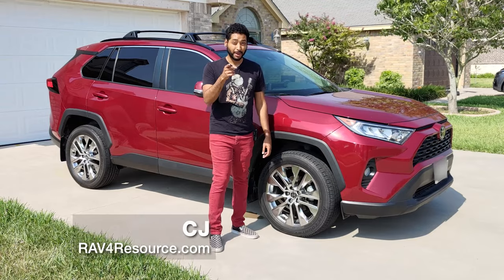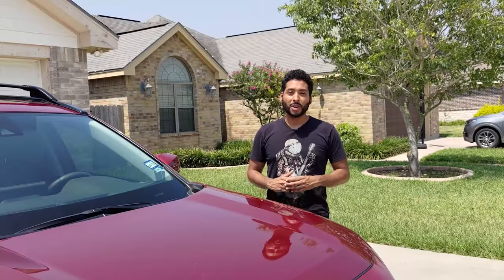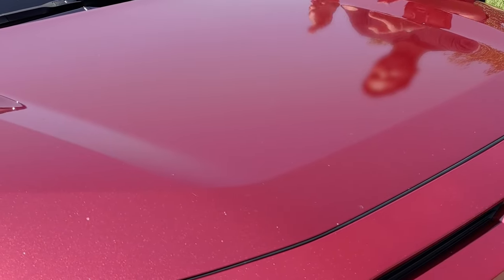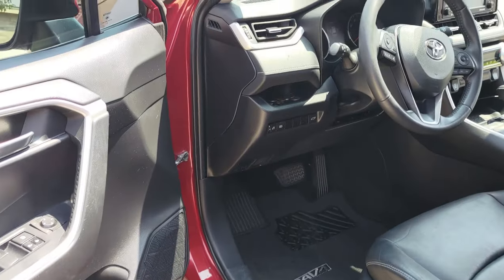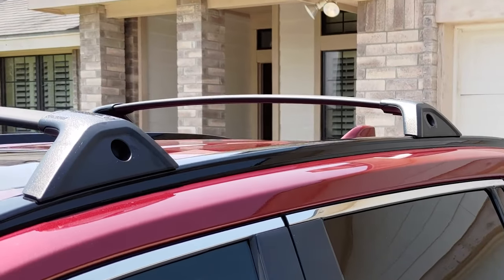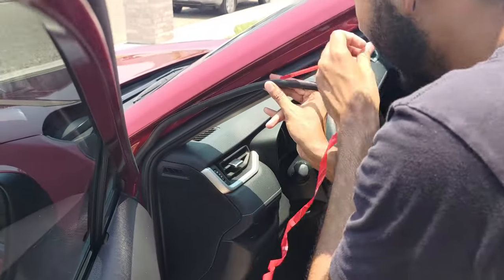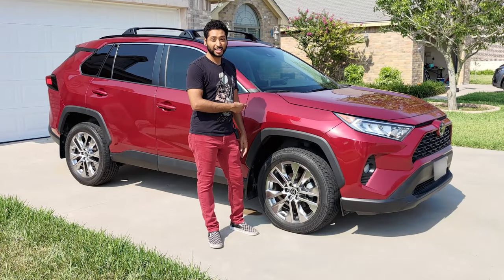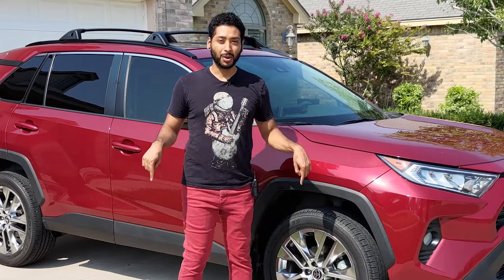Tired of Wind Noise in Your Toyota RAV4? Try These Quick Solutions!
Are you tired of wind noise ruining your driving experience in your RAV4? Look no further! In this video, we provide practical solutions and expert tips to help you fix wind noise issues in your RAV4.

From identifying the source of the noise to implementing simple fixes, we've got you covered. Get ready to enjoy a quieter and more comfortable ride in your RAV4. Watch now and say goodbye to wind noise hassles!

Find the correct stripping to use for your RAV4: Measure the width you need and buy a few feet from your local store. We used generic rubber stripping from a local auto shop.